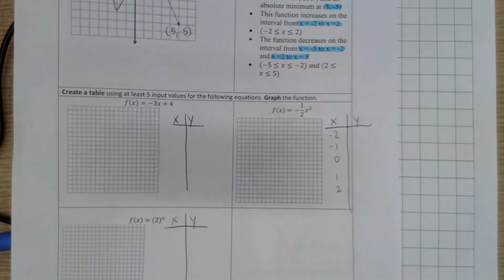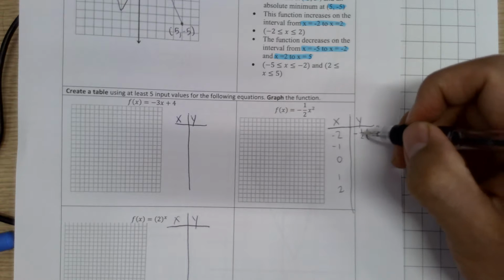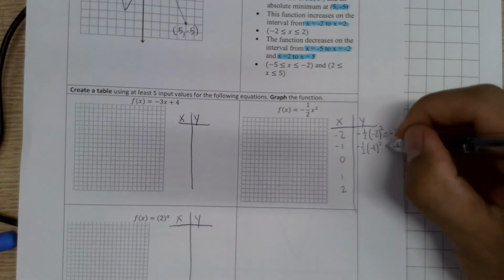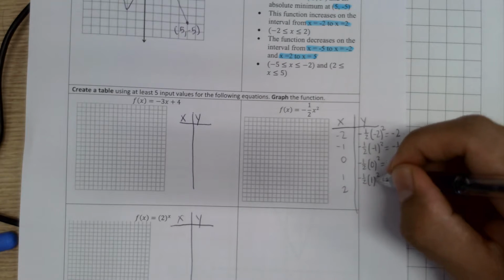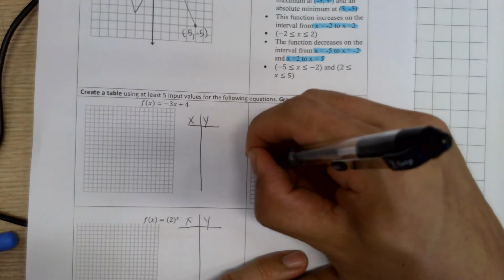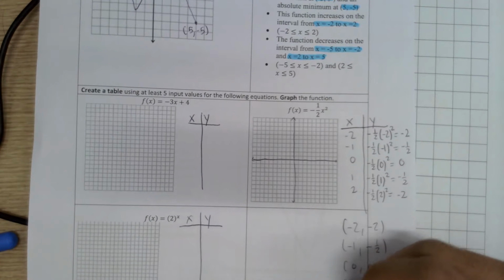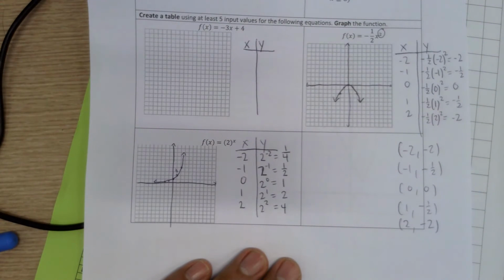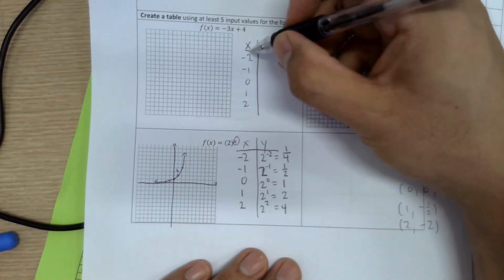Graph and Table